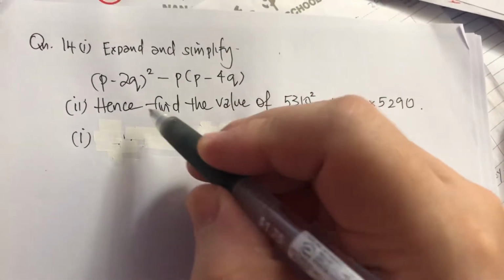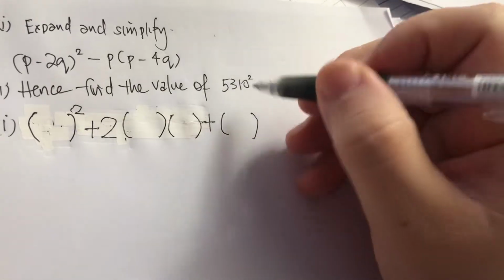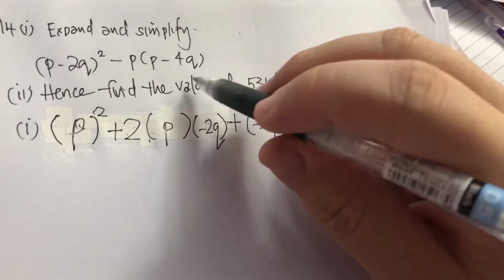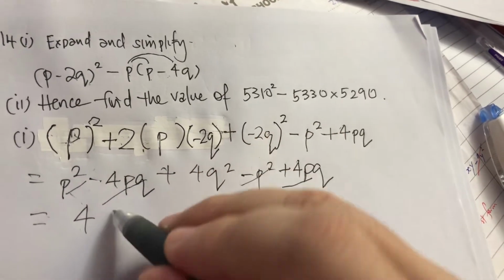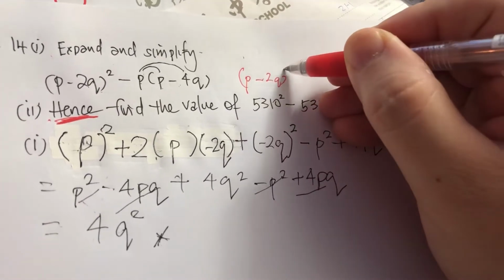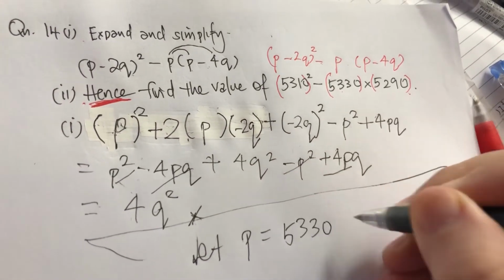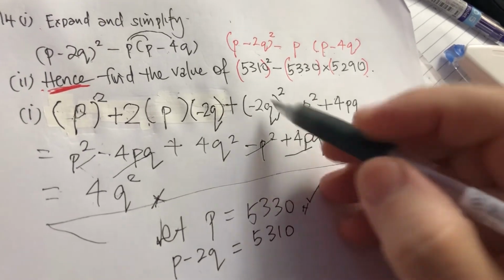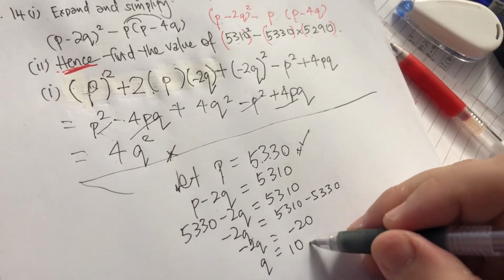21 March 2020